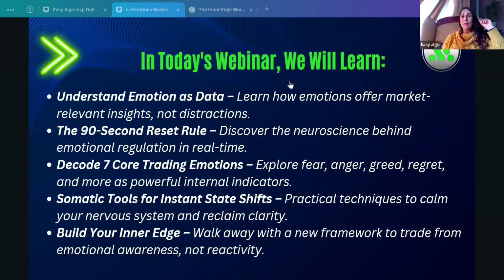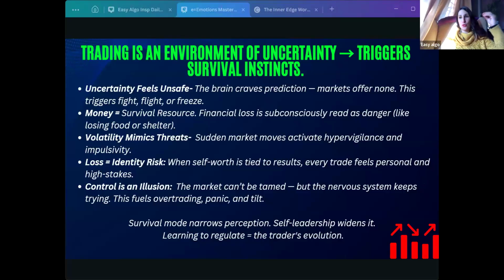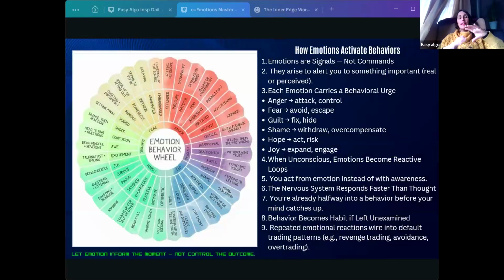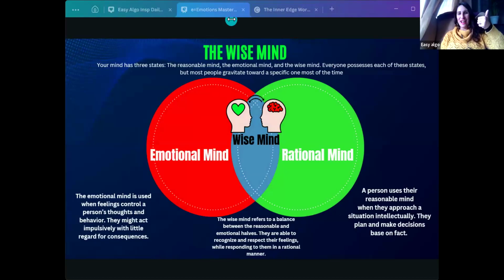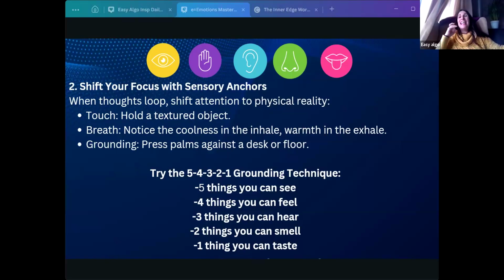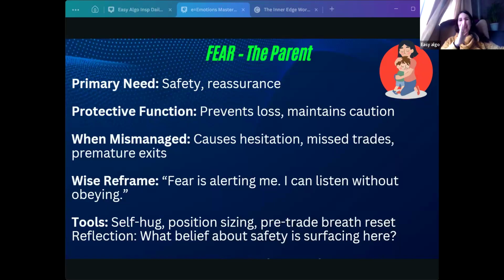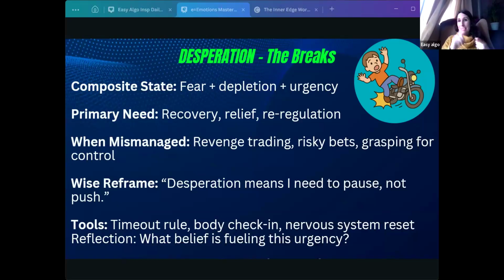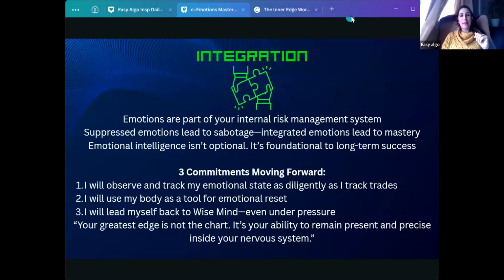EasyAlgo Monthly Webinar- The Inner Edge